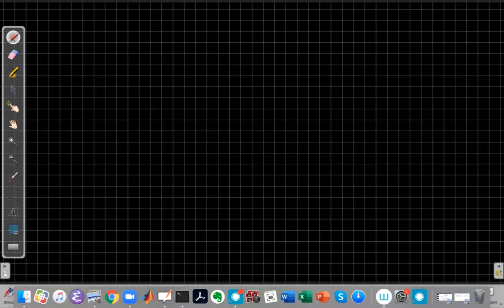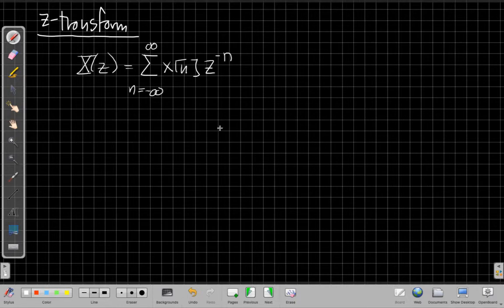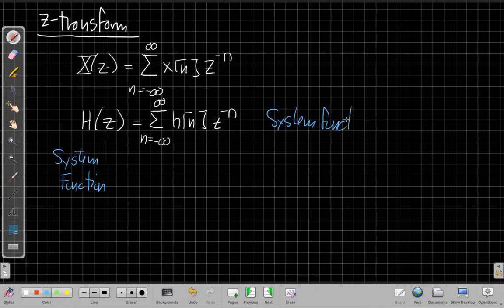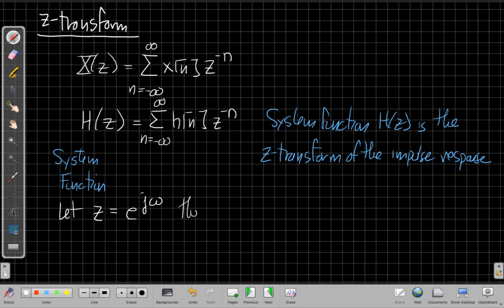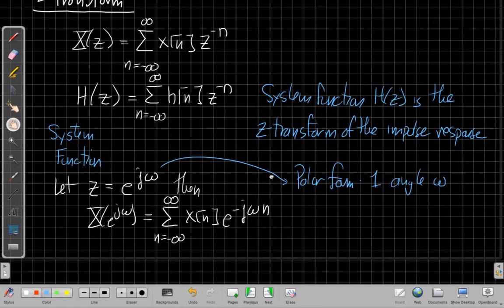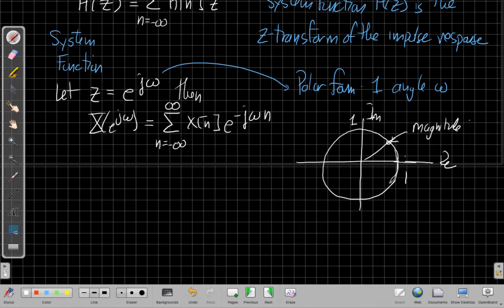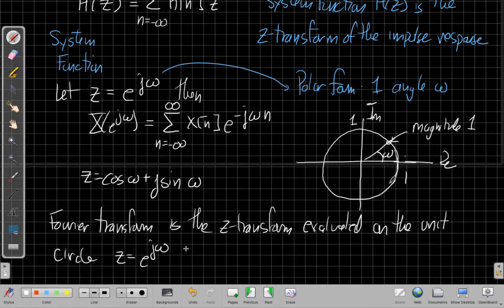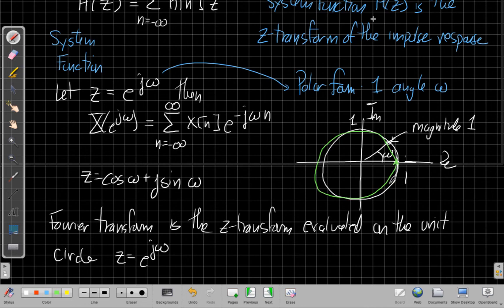z-Transform: Definition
Definition of z-transform and System function.